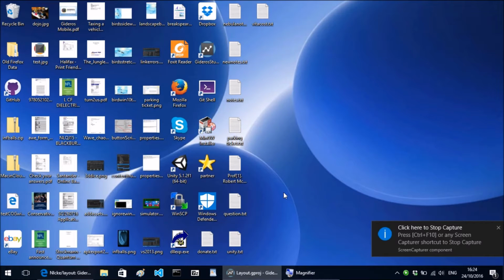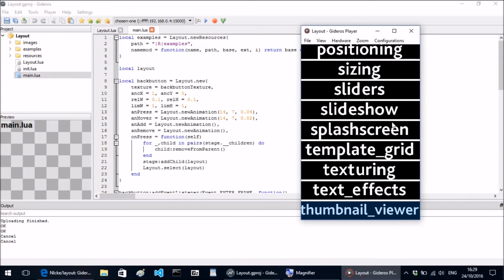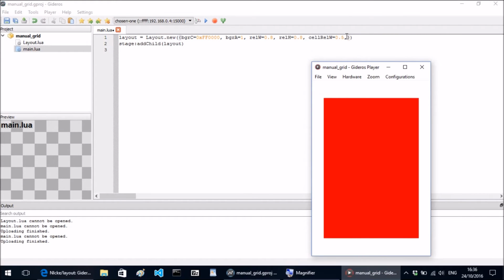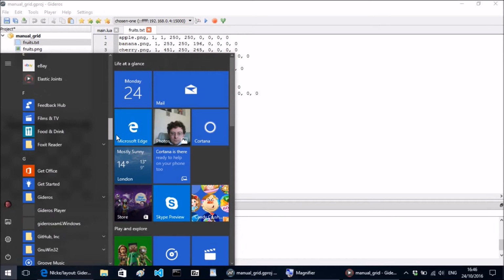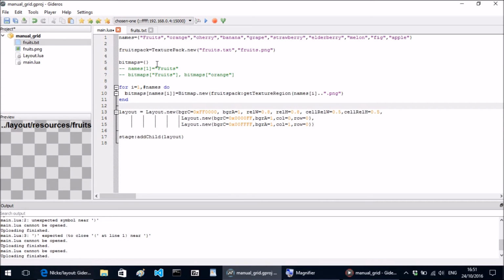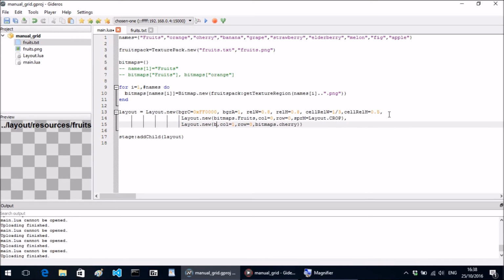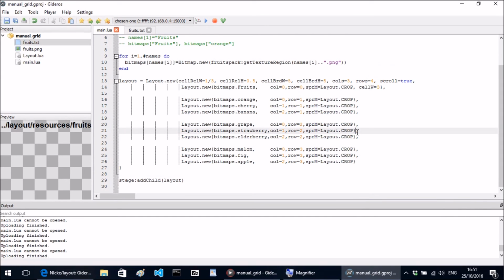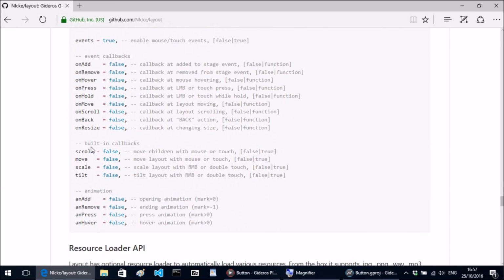Graphical User Interfaces in Gideros using the "Layout" class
The new Layout class provided by Nikolai allows Gideros Sprites such as Bitmaps, textfields, buttons etc to be arranged in rows and columns allowing dialog boxes to be easily created.

(note to run this you must also download the Layout class and install it in a "sibling" directory to manual grid)